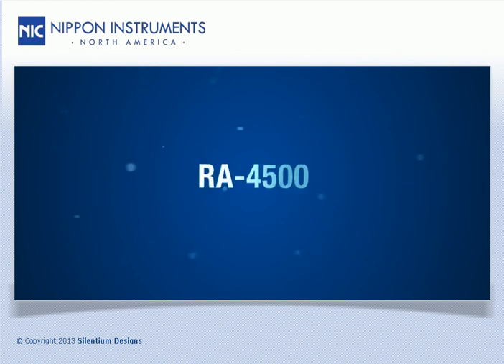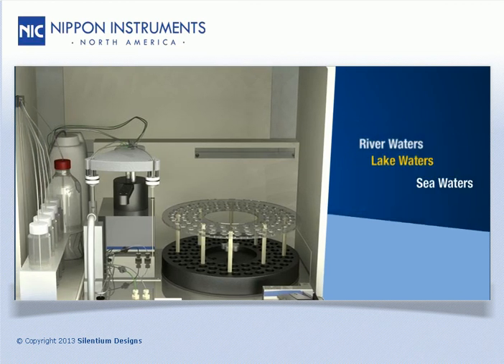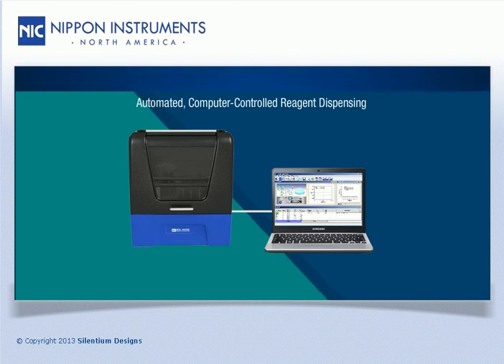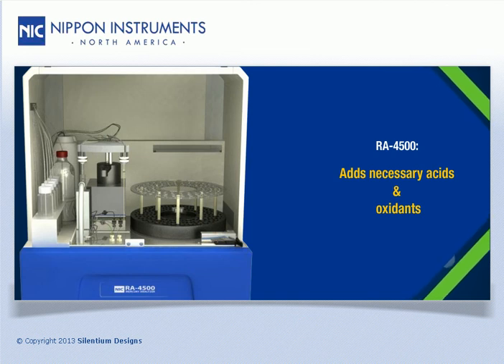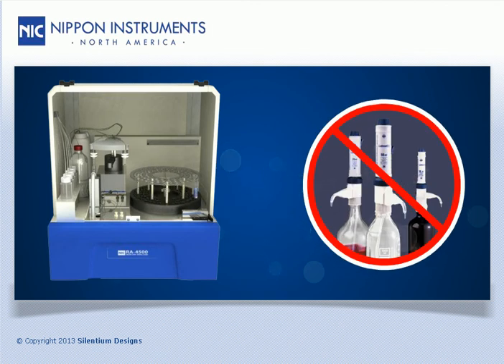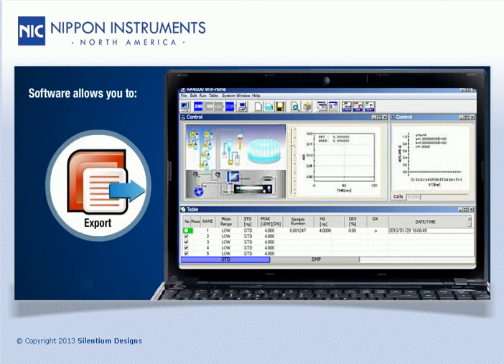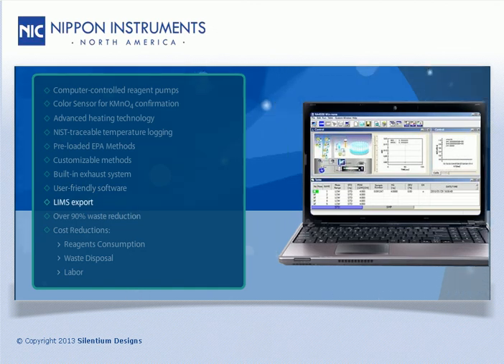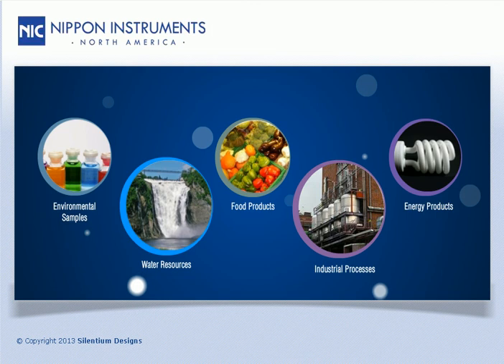NIC RA-4500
Nippon Instruments Model RA-4500 Mercury Analyzer offers fully automated sample preparation (digestion) and analysis by standard EPA/ASTM Methods without any user intervention.